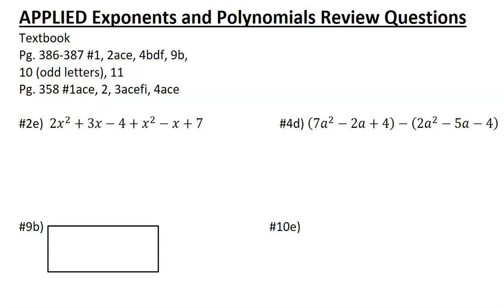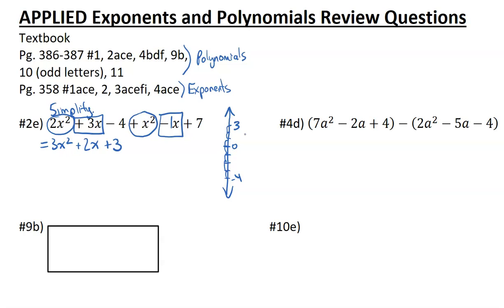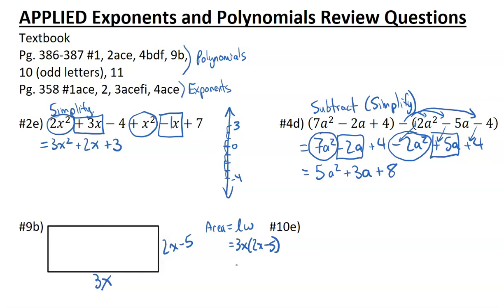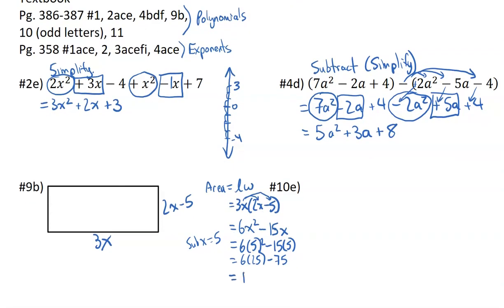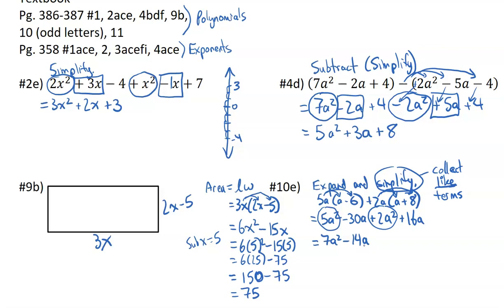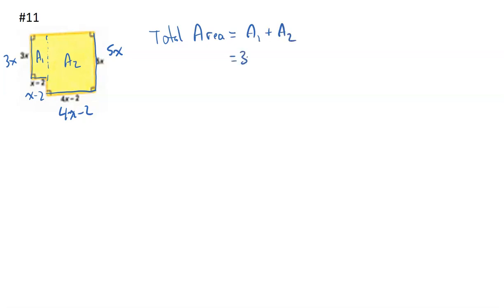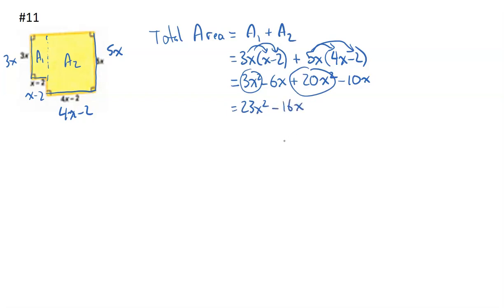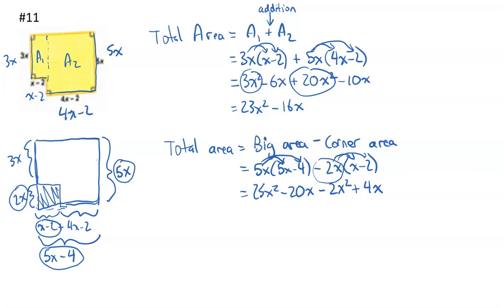Polynomials Review Questions - APPLIED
In this video, based on the MFM1P curriculum, Mr. Hamilton takes up some review questions about Polynomials.